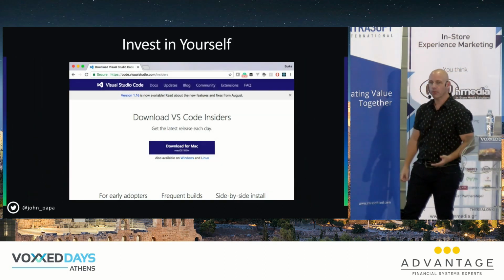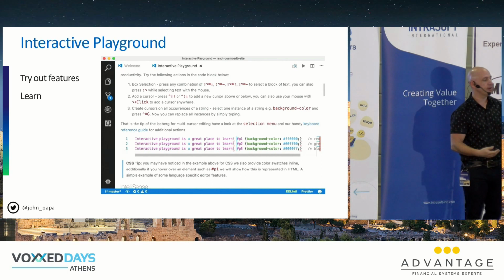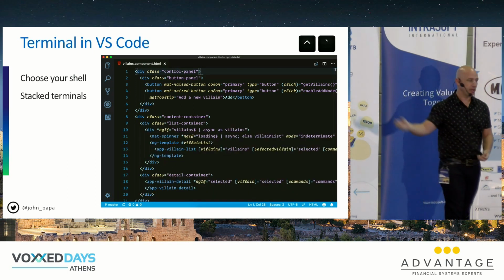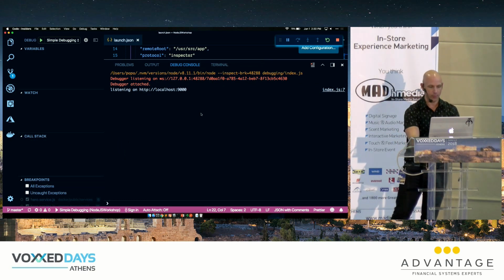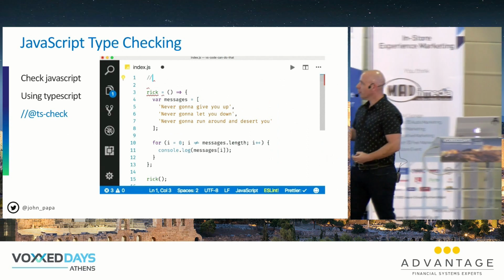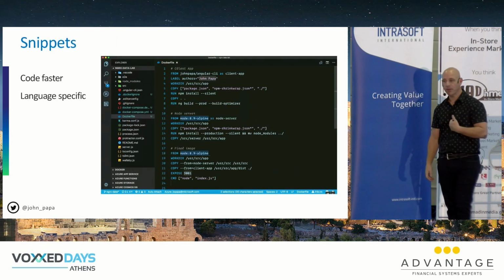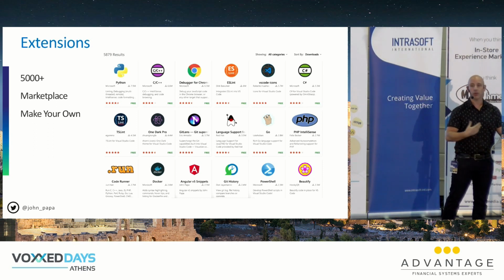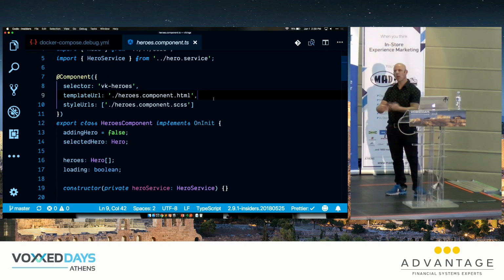Voxxed Athens 2018 John Papa - Mastering VS Code